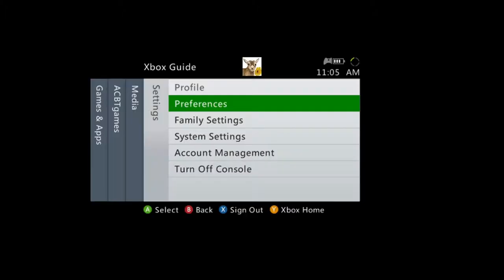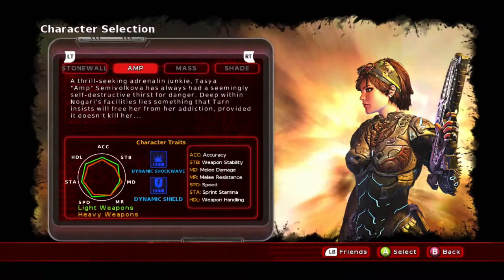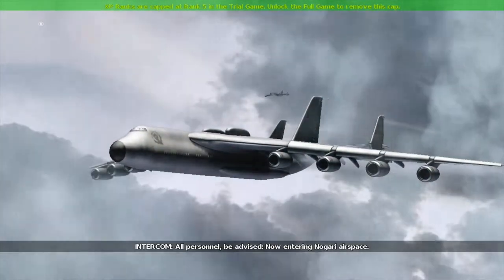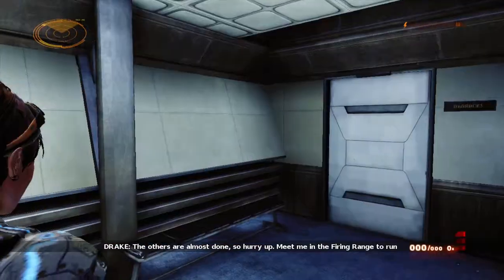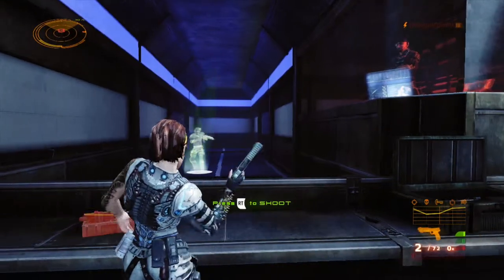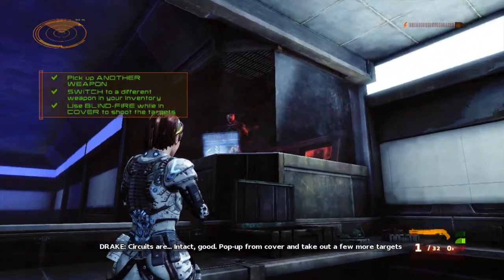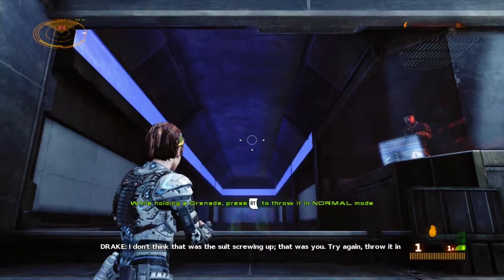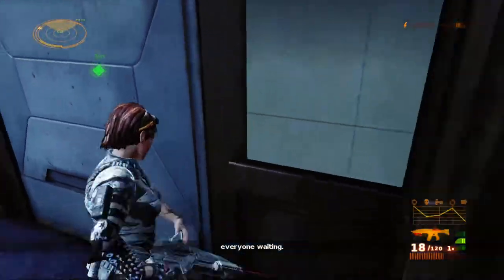+Scourge: Outbreak_ Let's Play! - 001# ☚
Next Episode ►
( `Not yet released.